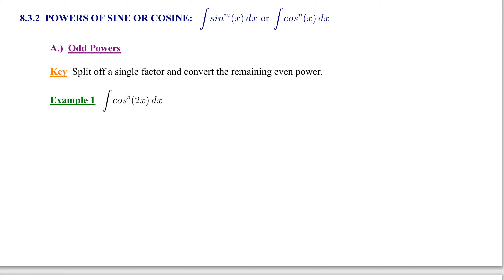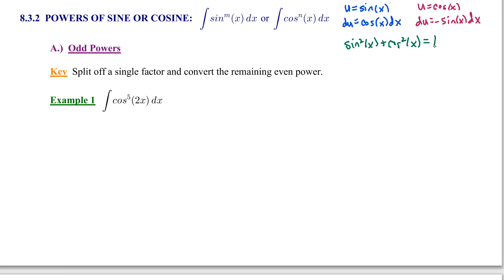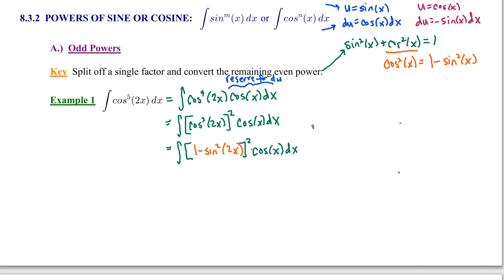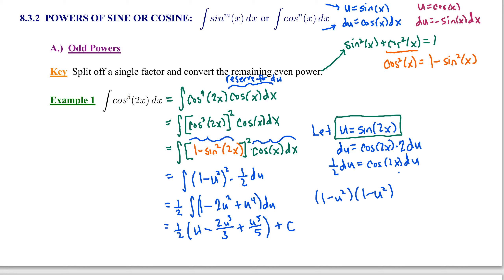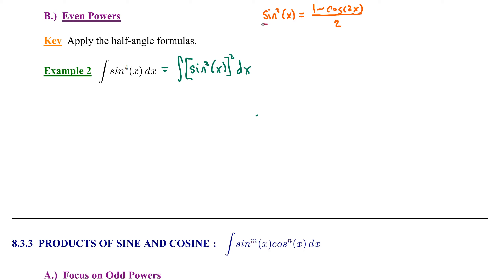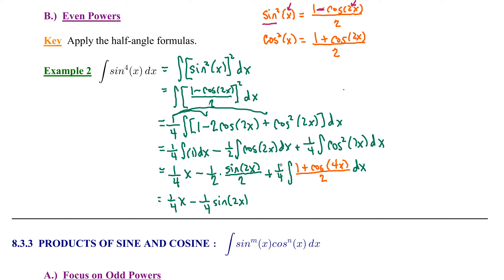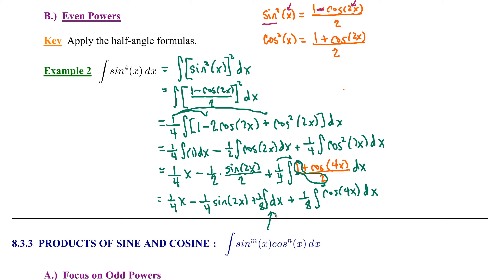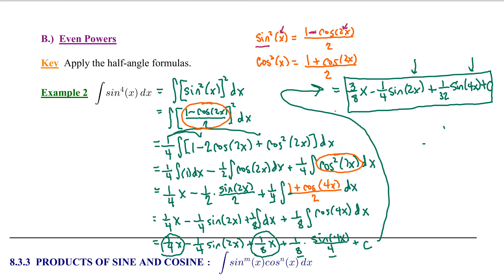8.3.2 Integrating Powers of Sine or Cosine